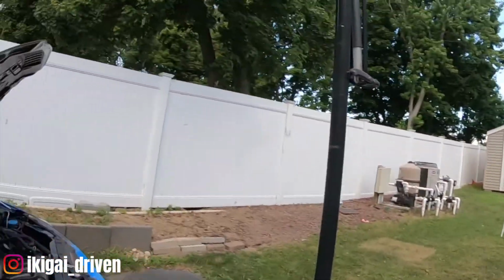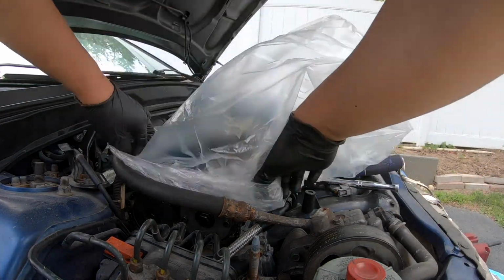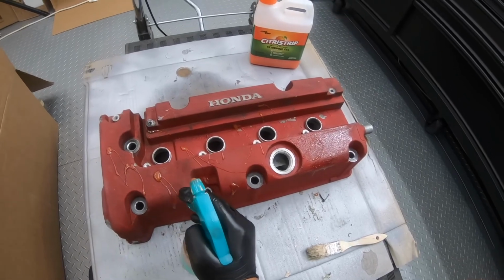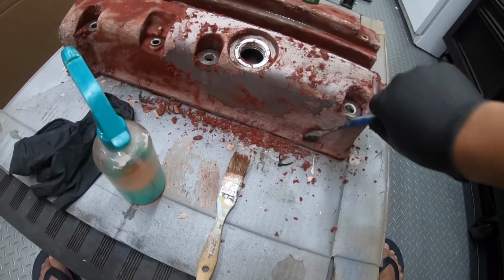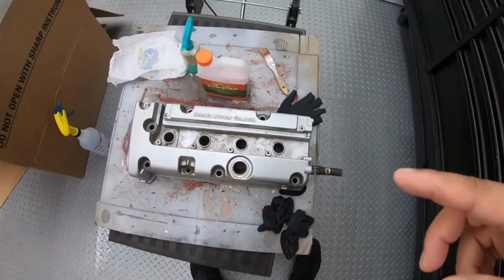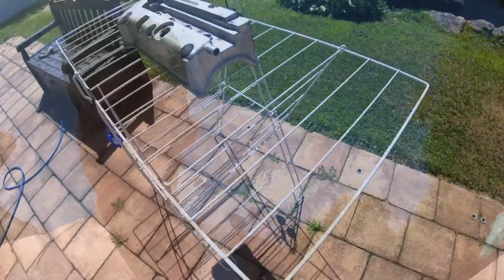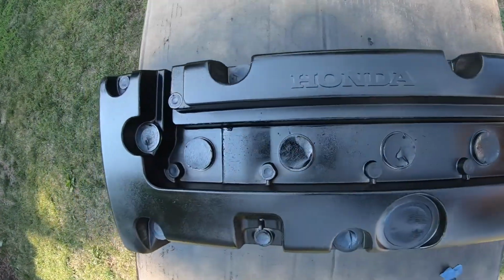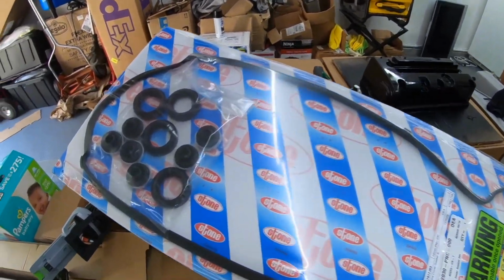DIY: VALVE COVER PAINT JOB | THE RIGHT WAY !!!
Welcome back to the Ikigai Driven Channel. I'm getting tired of the RSX engine bay and decided to refresh the valve cover with some new paint.